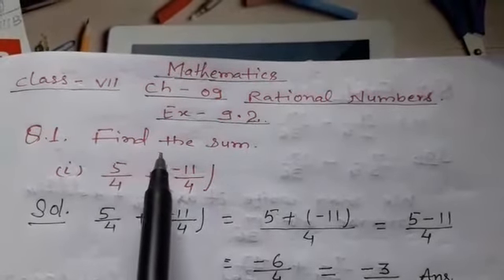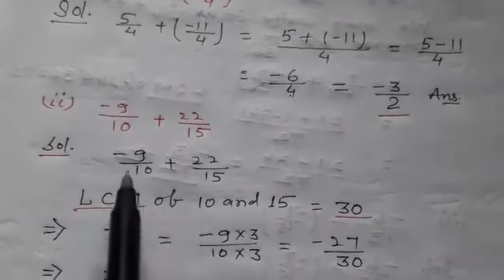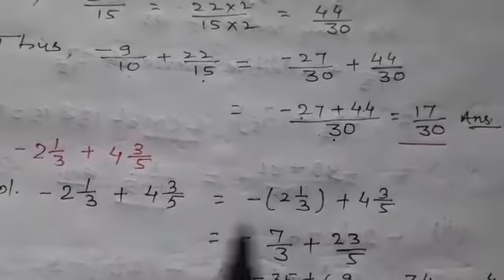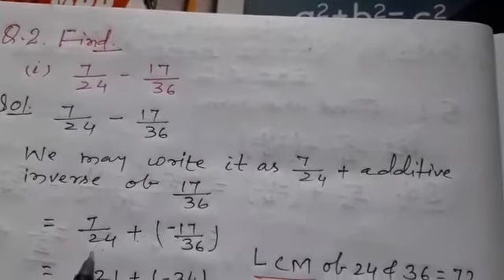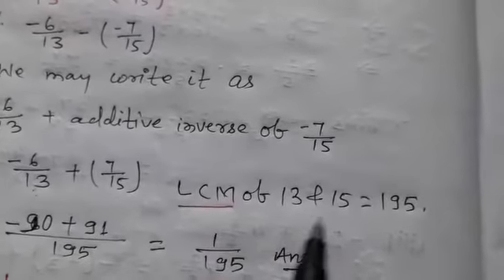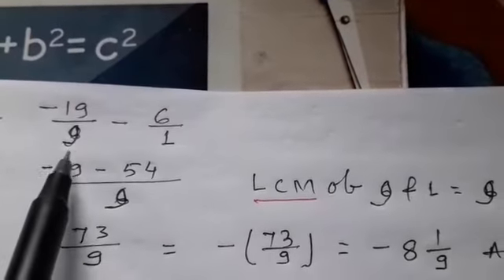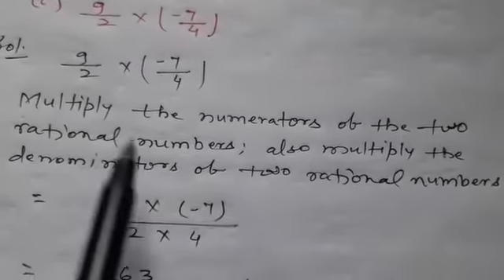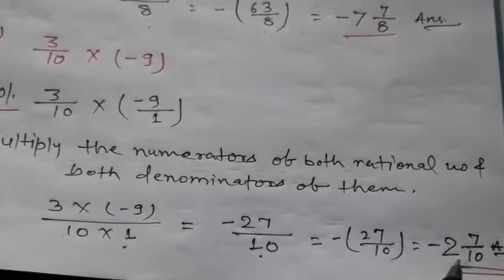Class-7_mathematics_ch_9_rational numbers_ex-9.2_1st_part_by-A.K.Jha.